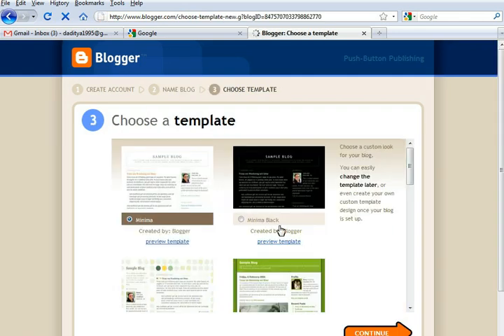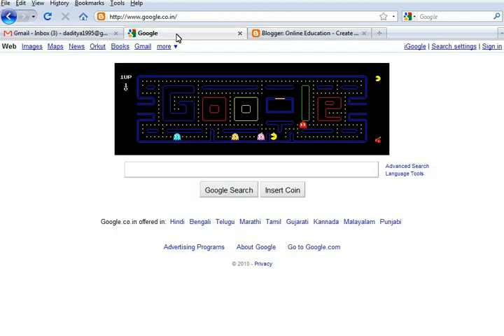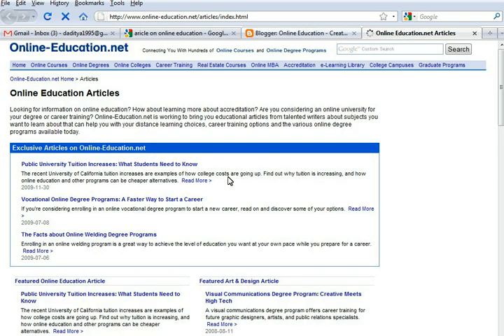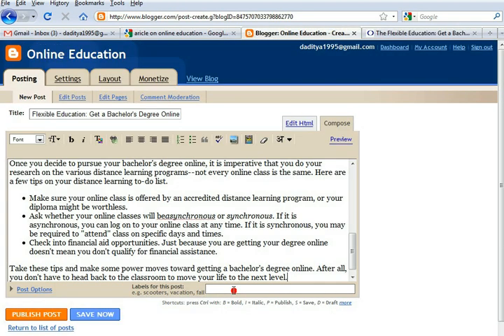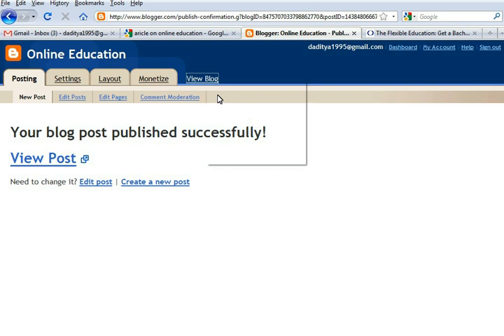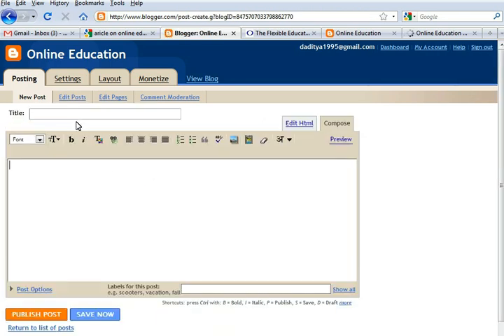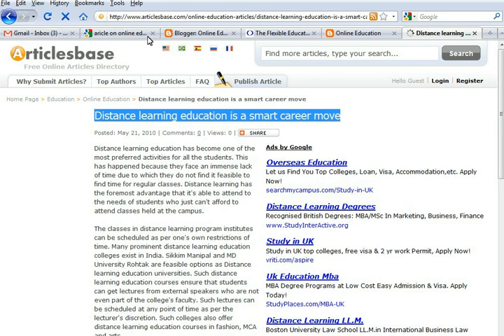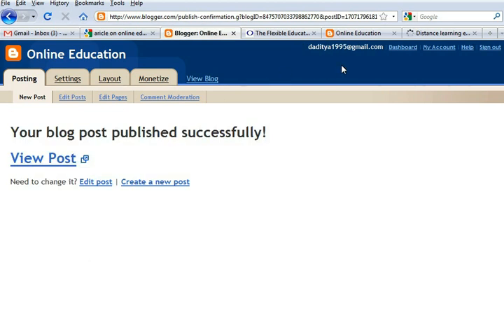How to earn money online from blog || Blogmaking || Part 2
In this video, you will learn how to earn money online from blogs.